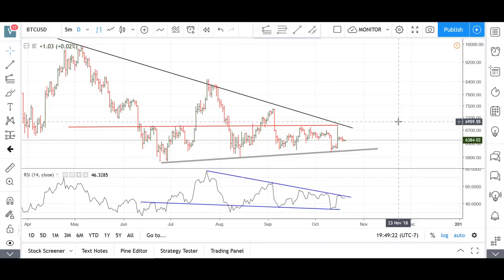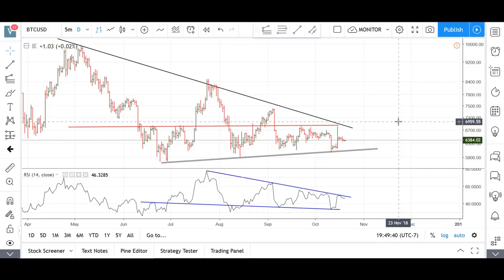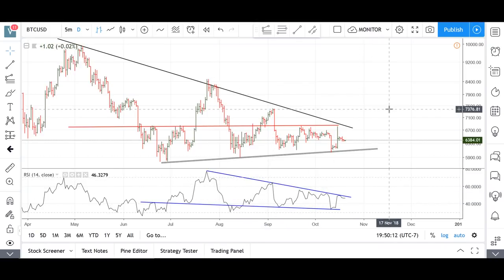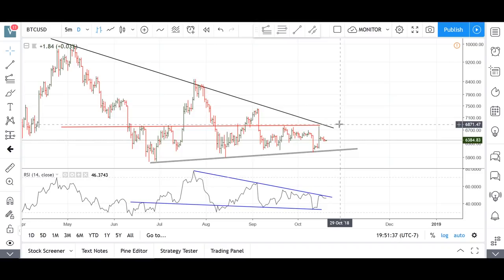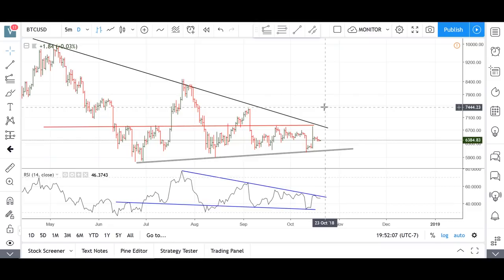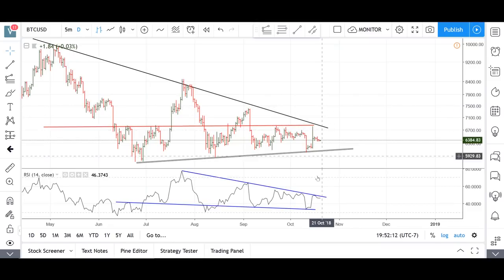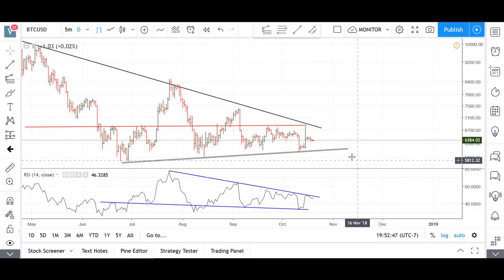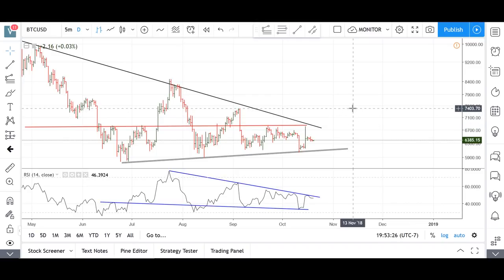"The Calm Before the Storm" - BTCUSD Technical Analysis 20/10/18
Bitcoin Price Technical Analysis Update 20/10/2018.